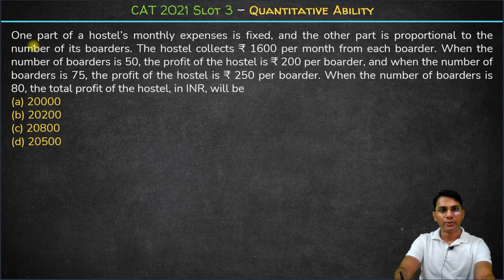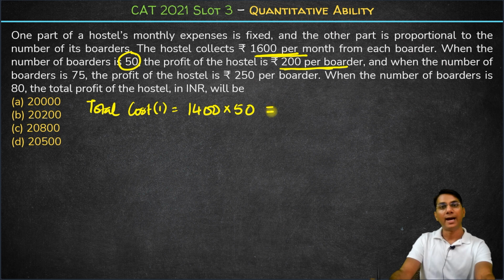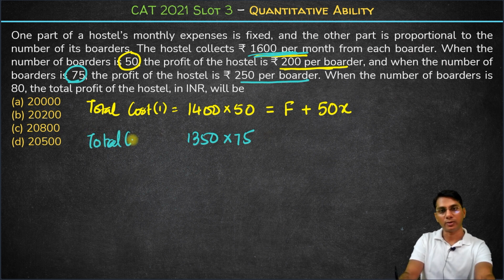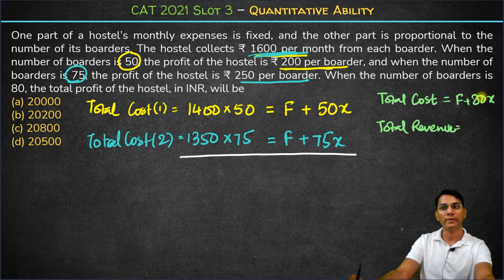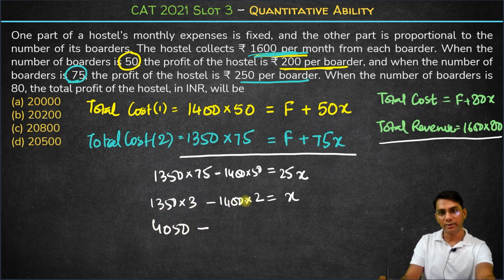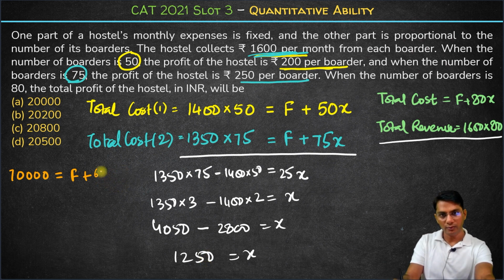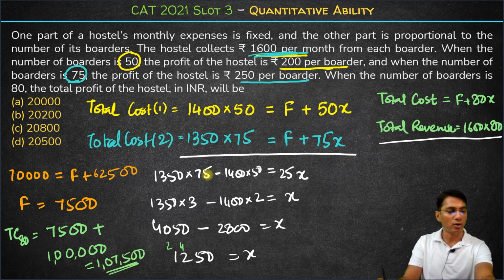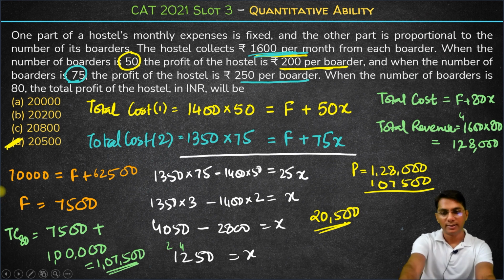Hostel expenses fixed & variable per boarder | Profit & Loss | CAT 2021 Slot 3 Quant Solution | PYQs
Q: One part of a hostel’s monthly expenses is fixed, and the other part is proportional to the number of its boarders. The hostel collects ₹ 1600 per month from each boarder. When the number of boarders is 50, the profit of the hostel is ₹ 200 per boarder, and when the number of boarders is 75, the profit of the hostel is ₹ 250 per boarder. When the number of boarders is 80, the total profit of the hostel, in INR, will be
(a) 20000
(b) 20200
(d) 20500

Topicwise Preparation

Join Us